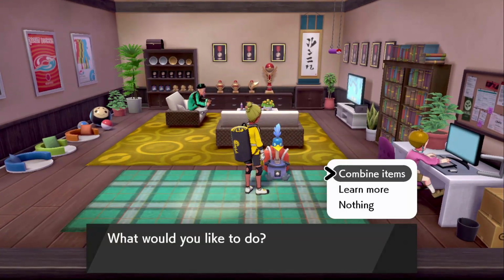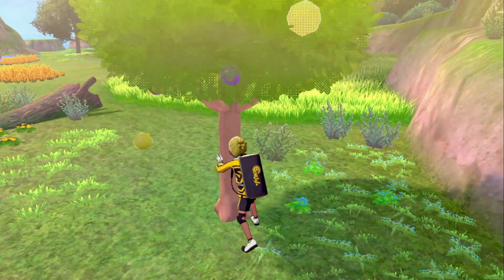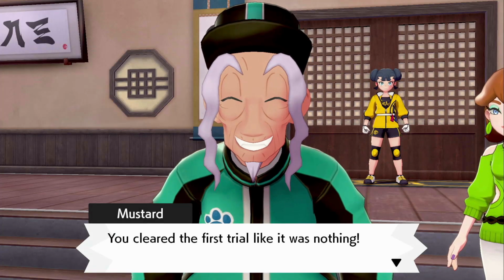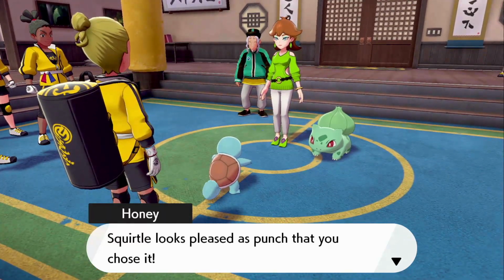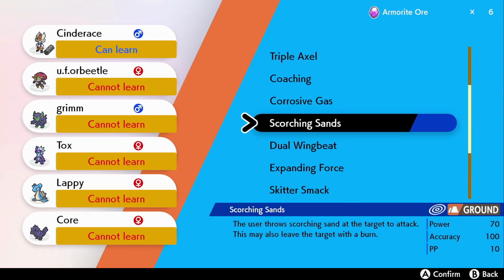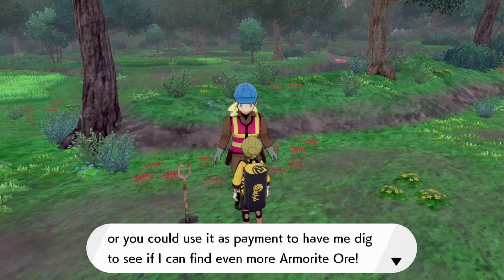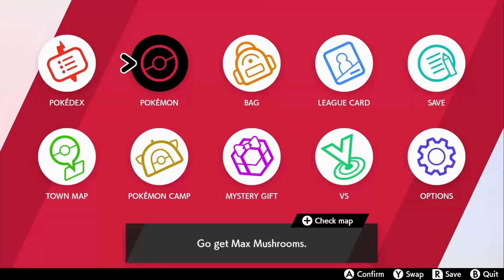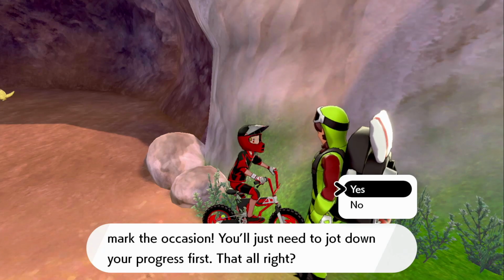Pokemon Shield episode 33: The Cram-o-Matic (IoA part 2)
This is my commentated playthrough of Pokemon Shield, Isle of Armor DLC